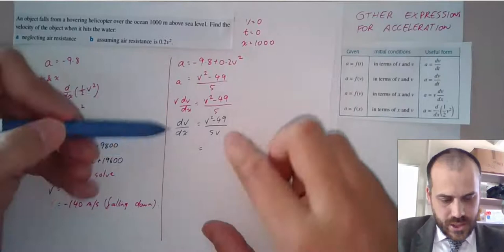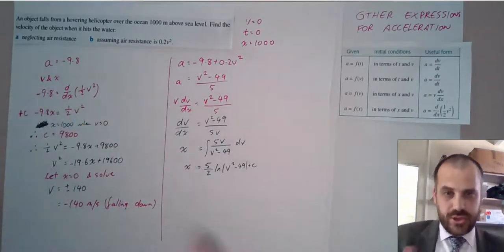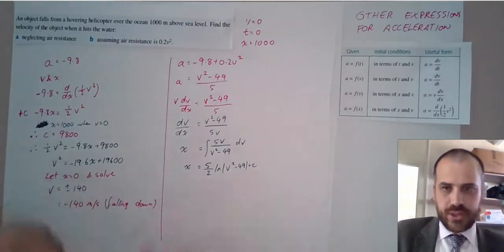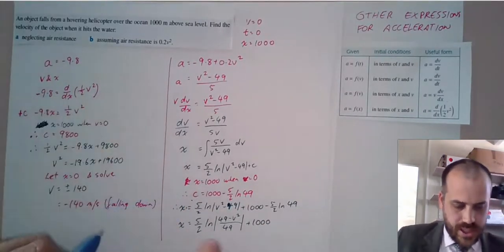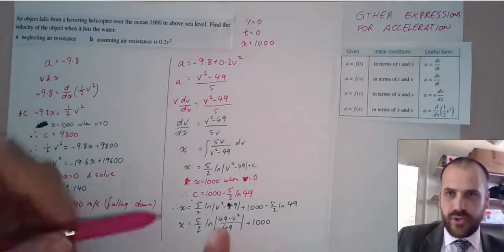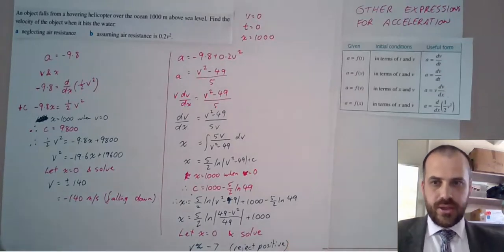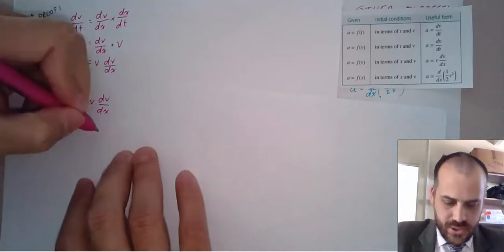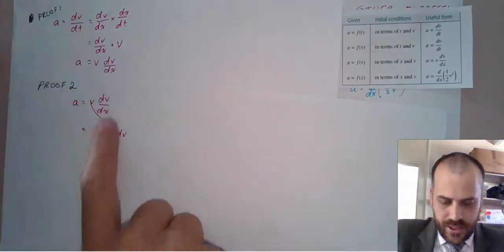Other Expressions for acceleration part 2